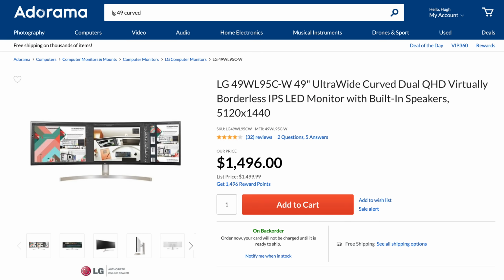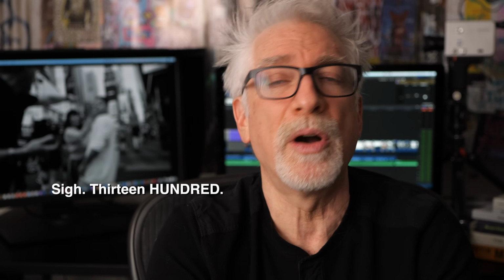32” 4K Display BEATS 27” Retina 5K? (BenQ SW 321c vs. my iMac)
This monitor makes me happy. Which surprised the heck out of me.

To pre-order our limited edition Streets of New York book,

Don't forget that our "Home Photos" Photo Competition deadline is midnight NYC time March 31st. Grand Prize: Fujifilm X100V (value: $1,400) People's Choice Prize: 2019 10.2" Apple iPad (value: $430) Details below.

Please show the love to our competition sponsor Adorama by using them for all of your photo, video and electronic needs

2) Post one (and only one) image taken between today and March 31st at home while you shelter in place during these still-early days of the pandemic. Include the handles above and these hashtags when you post your image on Instagram and Twitter:

Deadline for submission is midnight, March 31st New York Time. Finalists announced April 7th, when voting commences for the People's choice winner. People's choice and grand prize winners announced April 15th. Adorama will ship worldwide, but winners are responsible for any duties or tariffs.

Happy shooting!

In all cases, thanks so much for being part of our YouTube community.

Gear Used to Make This Video:
- Panasonic G9
- Panasonic Leica DG Vario-Summilux 10-25mm f/1.7
- RØDE NTG4+ Shotgun Mic
- TASCAM DR70-D Audio Recorder
- D&O Lighting 180W LED
- Neewer 72" White Diffusion Parabolic Umbrella
- Cartoni SDS 8 Tripod System (Carbon Fiber)

- Apple 2017 iMac with 5K Retina Display (newer model)
- G-Technology G-SPEED Shuttle XL 24TB (8 x 3TB) Thunderbolt 2
- Apple 2018 Macbook Pro 15.4" (newer 16" model)

We are a participant in the Amazon Services LLC Associates Program, an affiliate advertising program designed to provide a means for us to earn fees by linking to Amazon.com and affiliated sites.